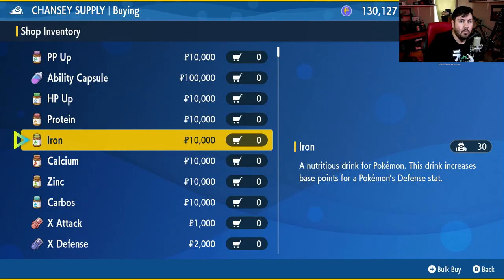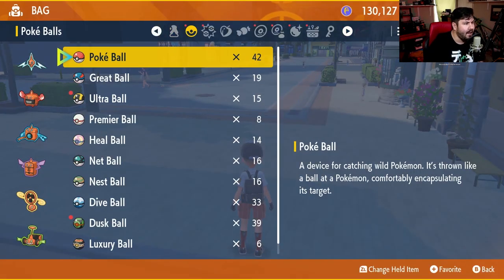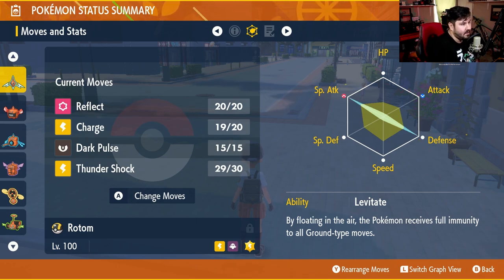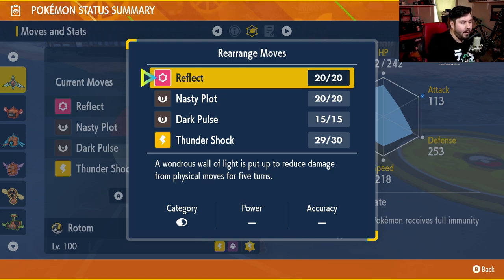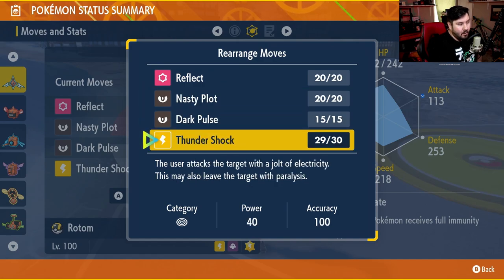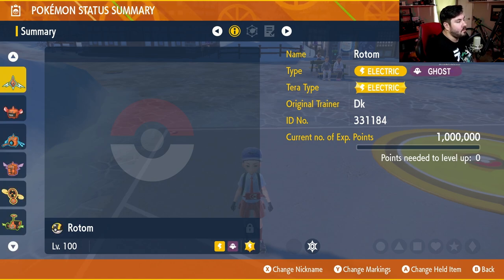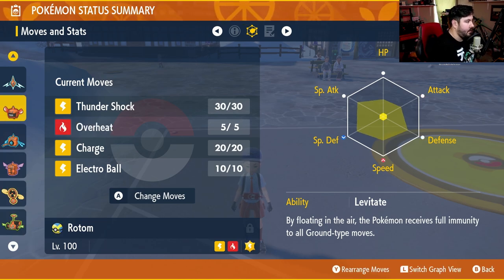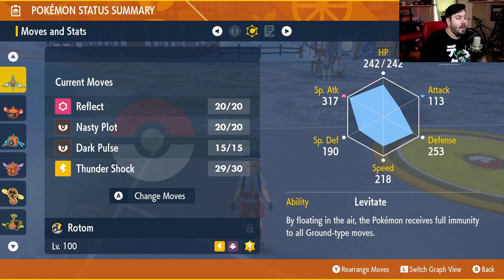EASILY SOLO 5 STAR GREAT TUSK AND IRON TREADS Tera Raid EVENT w/ THIS ROTOM BUILD! 😎 (Build Guide)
Use this ROTOM build to EASILY beat the  7 STAR CHESNAUGHT tera raid event with this Pokemon Scarlet and Violet Tips & Tricks Guide!  Learn the easiest /fastest way to build the ultimate ROTOM, as DK shows you step-by-step how to build ROTOM includiung ev/iv/nautre/abilty training and moves!

00:00 Intro
00:19 Getting ROTOM
01:15 EV's/Ability
02:29 IV's
03:33 Held Item
04:54 Moveset
06:10 Summary/Strat
07:13 Overview/Outro

THE NEXT  TERA RAID HAS BEEN ANNOUNCED! AND IT HAPPENS TO BE 5 STAR GREAT TUSK AND IRON TREADS WITH VARIOUS TERA TYPES!  this raid has the potential to be HUGE and i cannot wait to see the 2 best gen 9 paradox pokemon FINALLY make their way into the tera raid spotlight!!  I hope everyone has an AMAZING time with the game and it lives up to everyones expectations!!